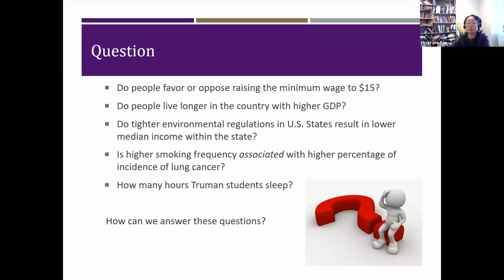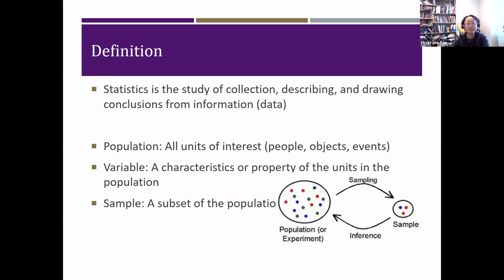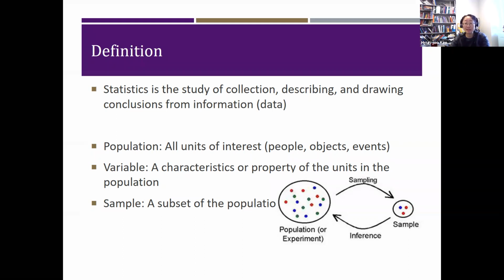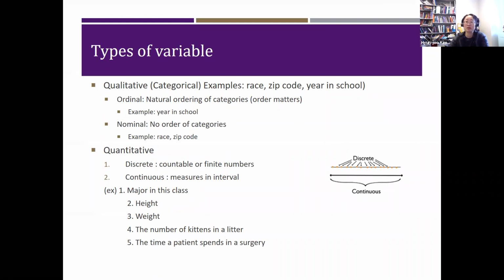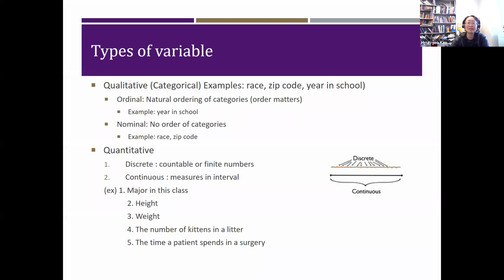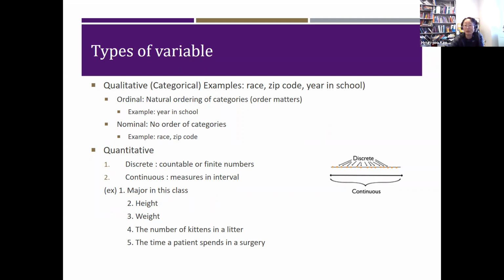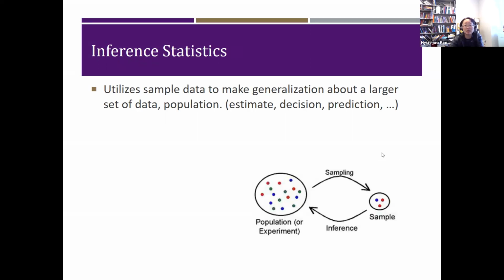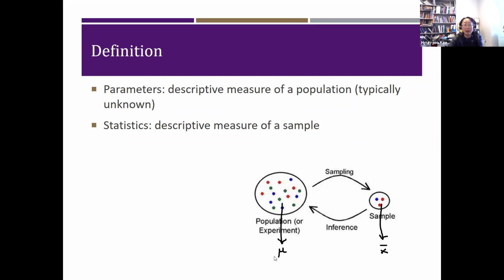Chapter 1.1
STAT 190 Chapter 1.1 video